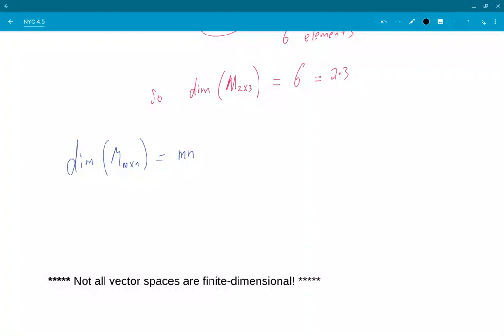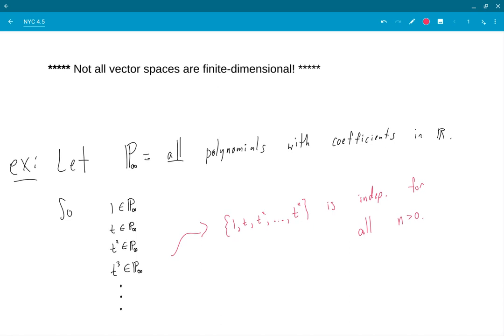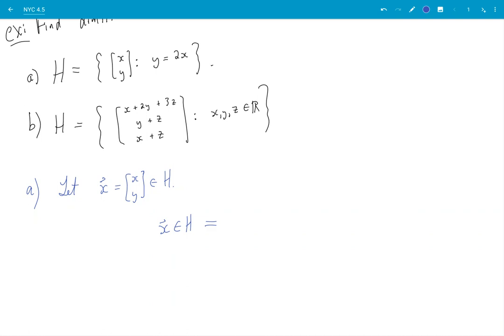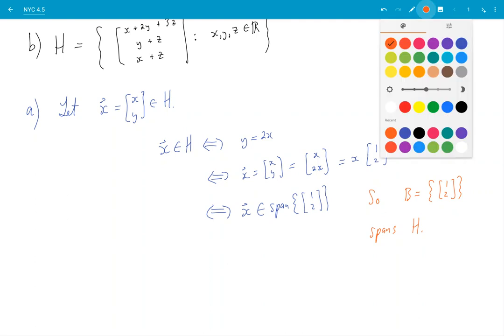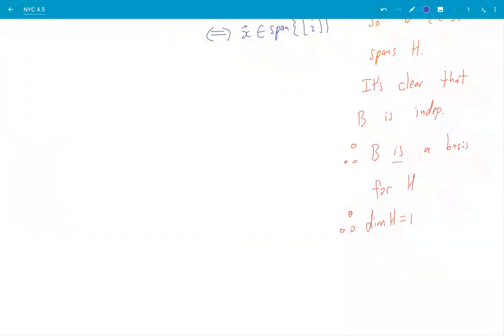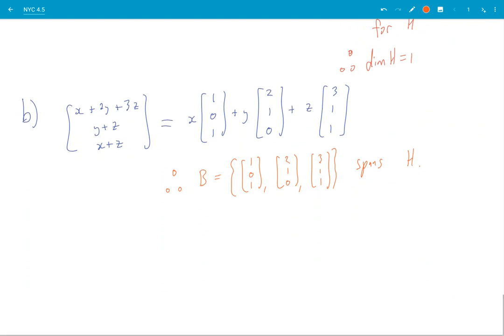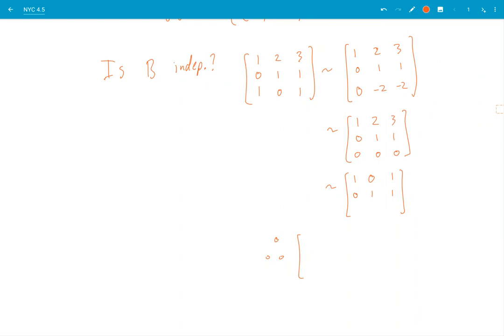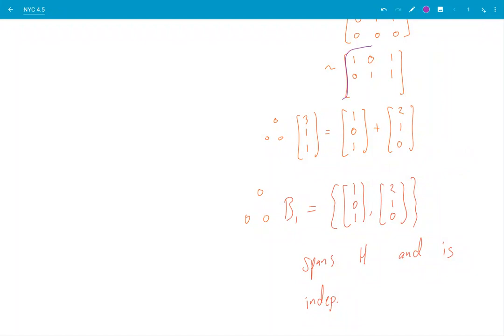NYC 4.5 part 2